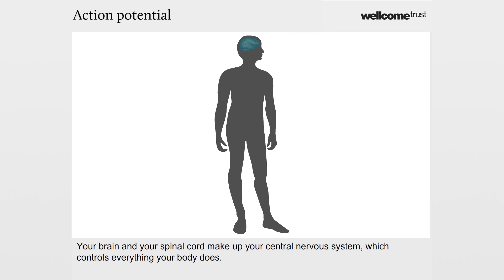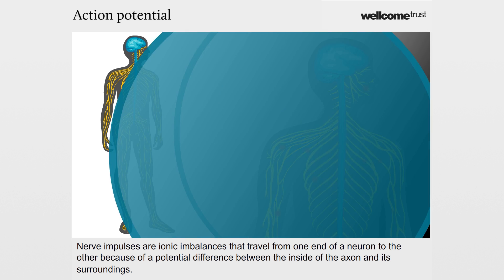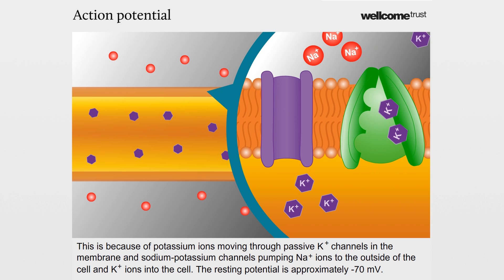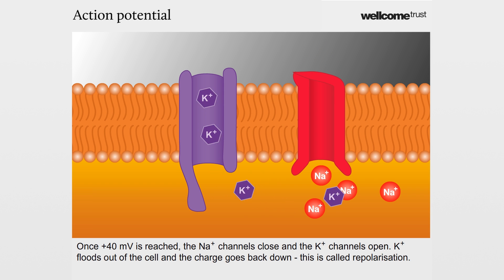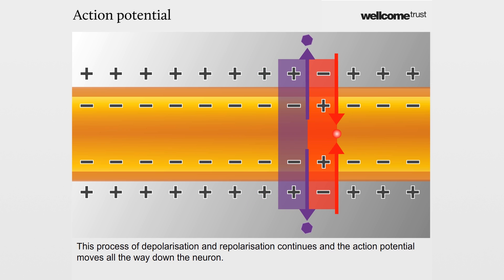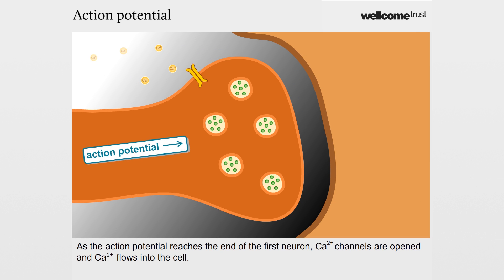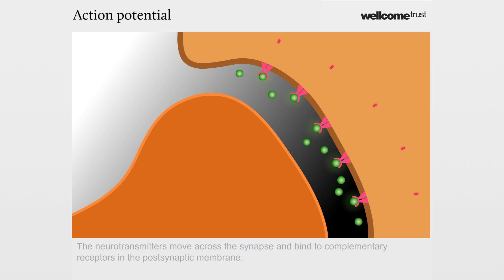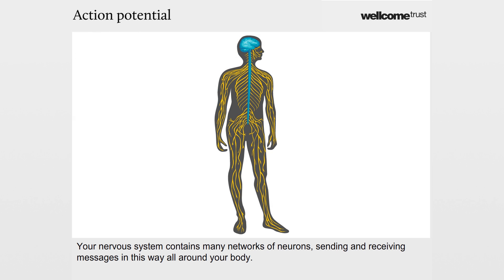Action potential in the brain